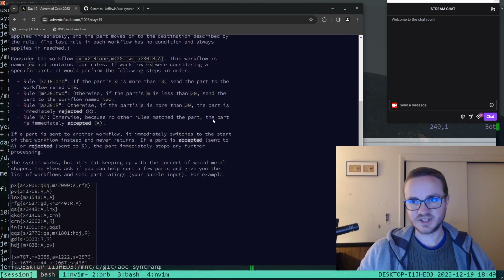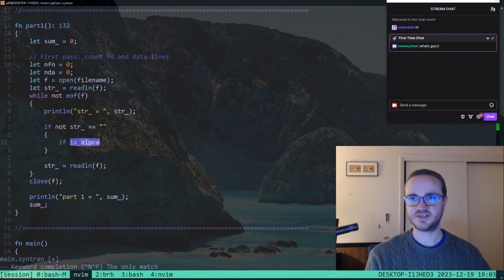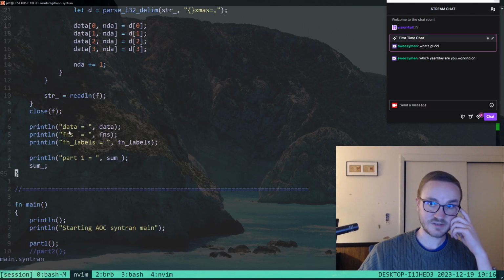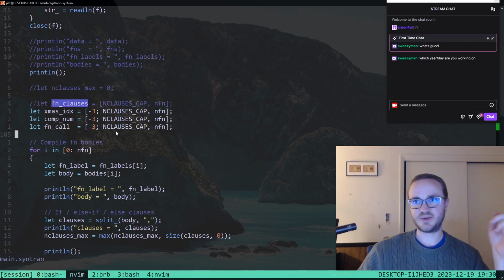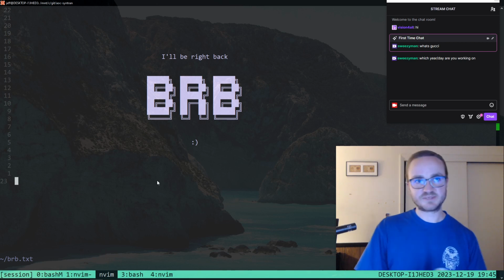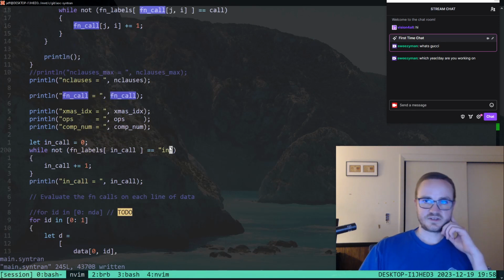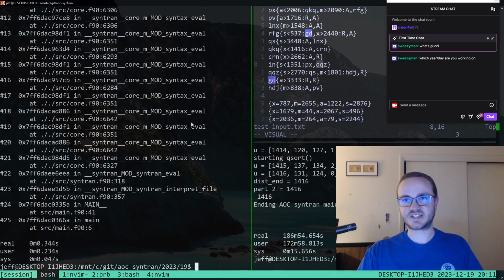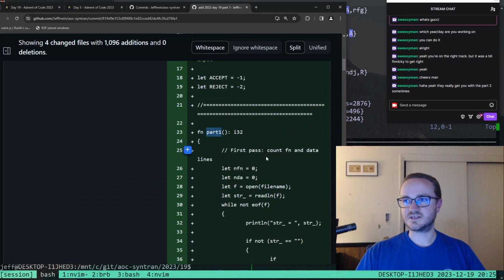Advent of syntran day 19, part 1 only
For day 19, the elves have tasked us with interpreting a chain of functions, each consisting of if/else-if/else clauses that conditionally call other functions